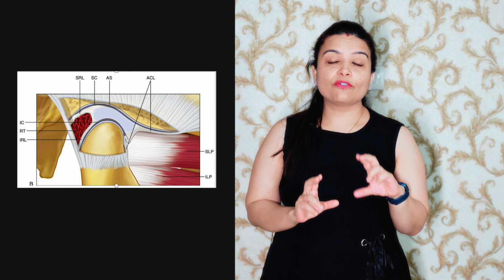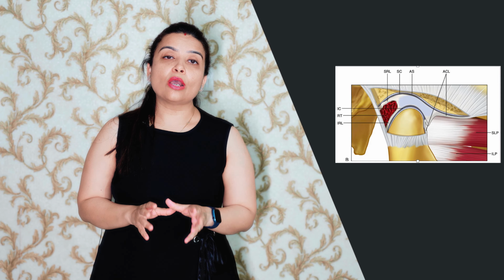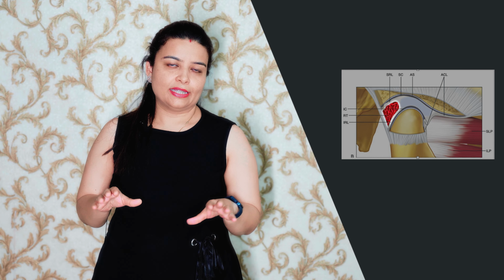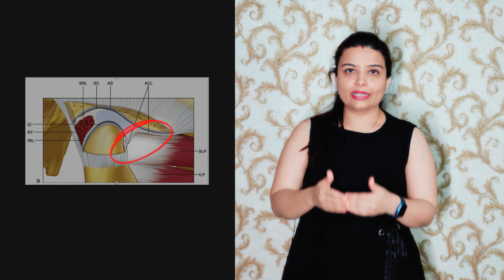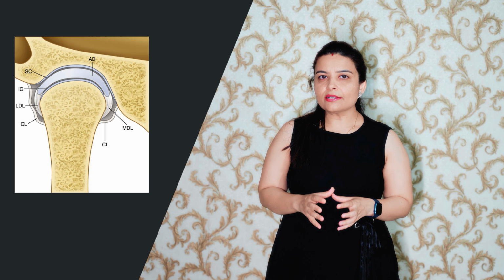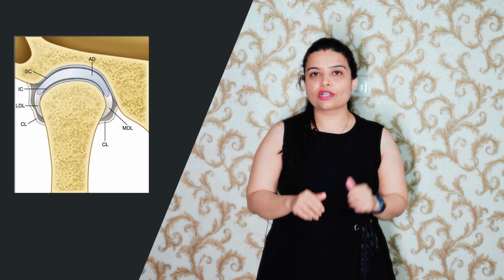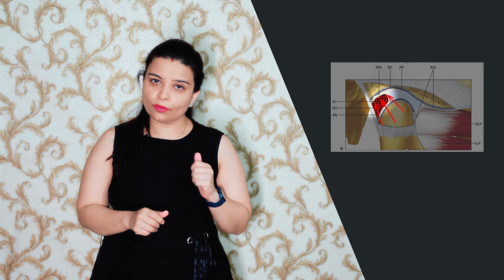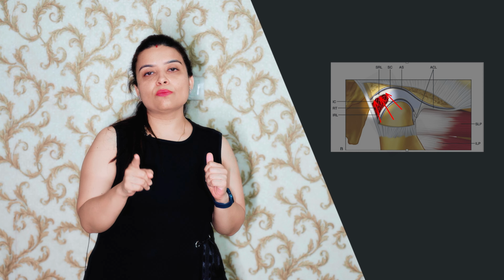Understanding Temporomandibular Joint Dr Sanyukta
Understanding Tempoeromandibular Joint is foundation to understand any TMJ related problems like Muscle disorders, Joint Disorders, Bruxism etc.
It is the foundation of all FMR treatments as every full mouth rehabilitation weather on natural dentition or on Implants has to be done in Centric Relation which is impossible to understand if the dentist does not understand what a normal TM Joint looks like .
Watch the video as it oversimplifies the TMJ anatomy to make it understandable.

SHRIVASTAVA DENTAL CLINIC, MORAR, GWALIOR ( MP) , INDIA